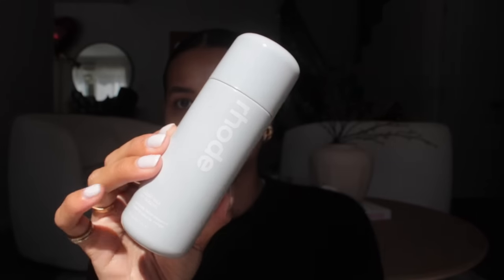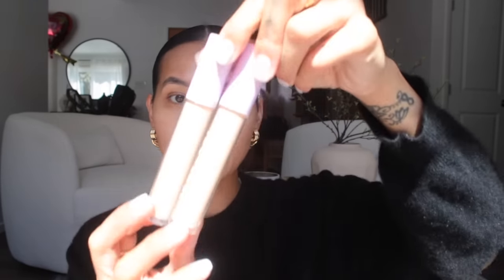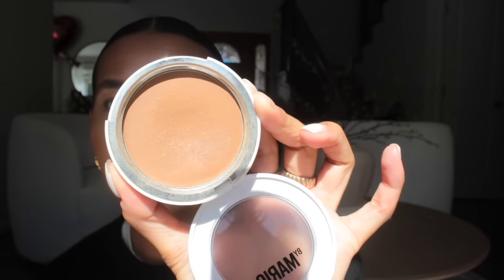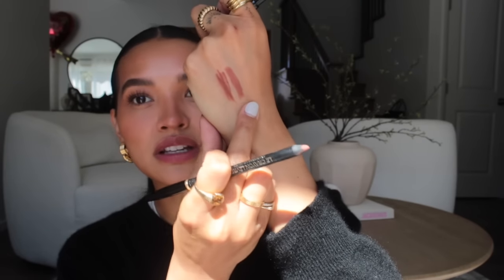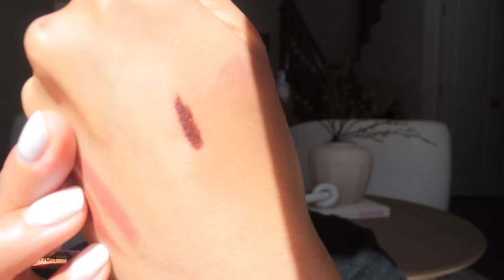My Current Updated Makeup Routine! | Nicole Elise